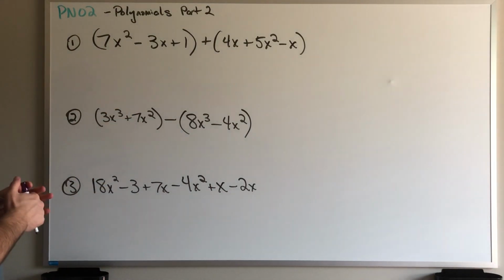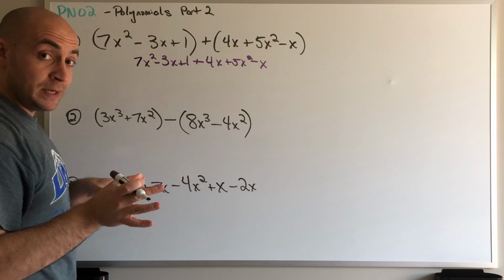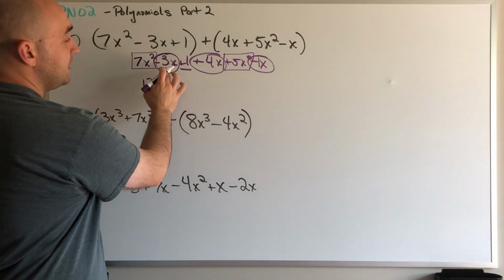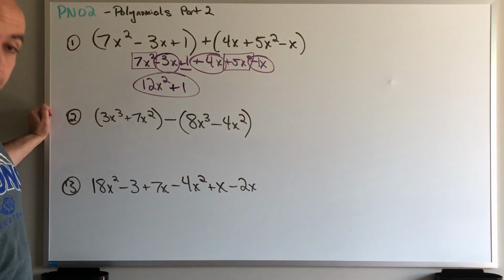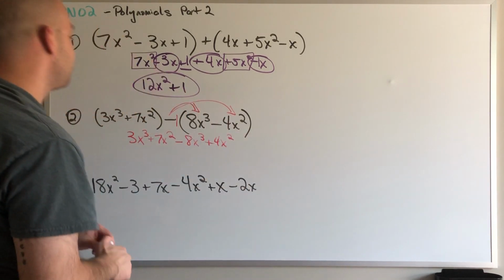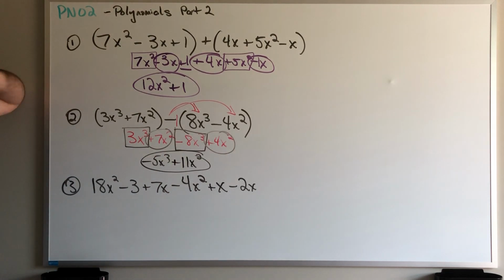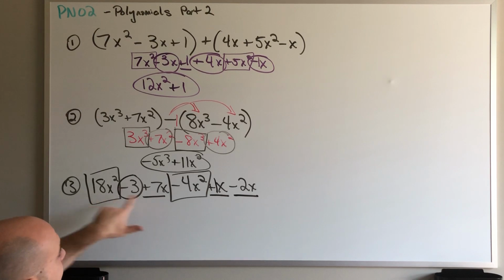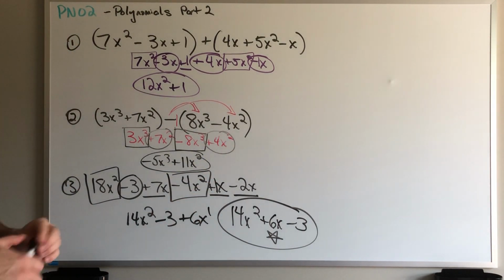Video_PN02 Polynomials Part 2